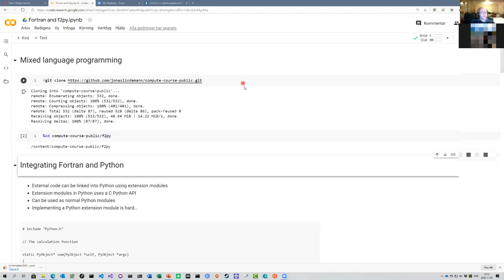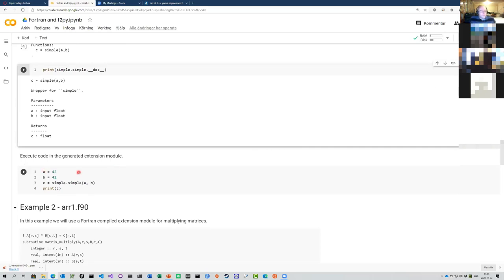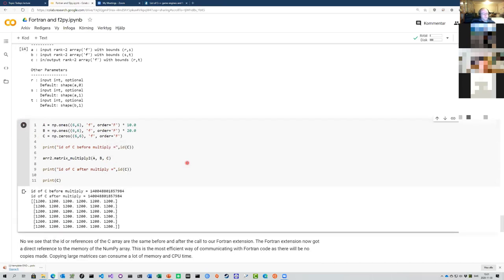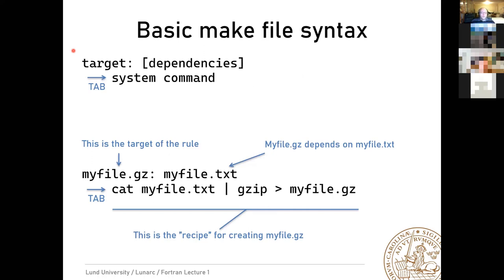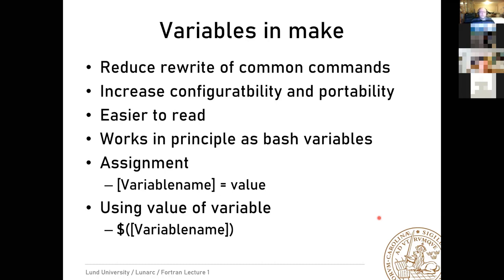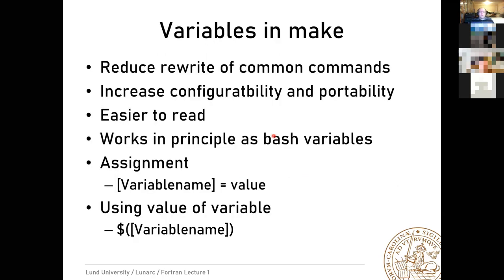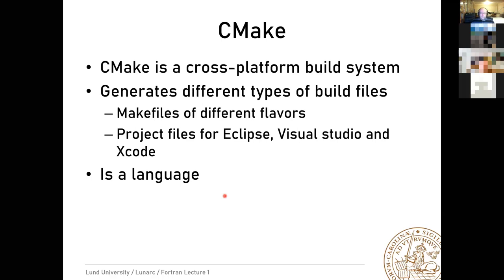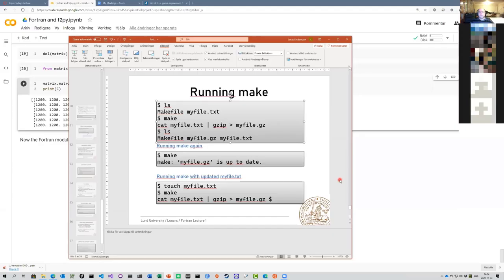Scientific Programming in Python and Fortran - Lecture 8 - Mixed language programming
Lecture on how to integrate Fortran and Python using F2PY